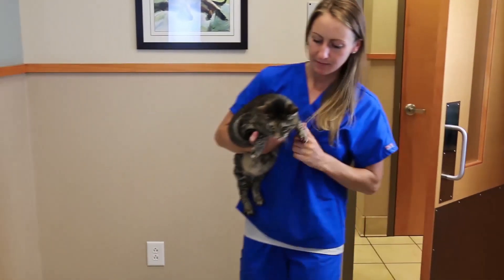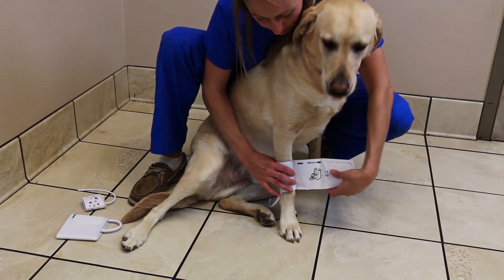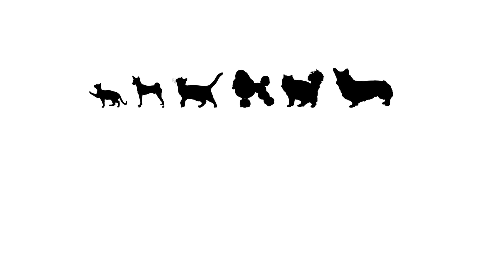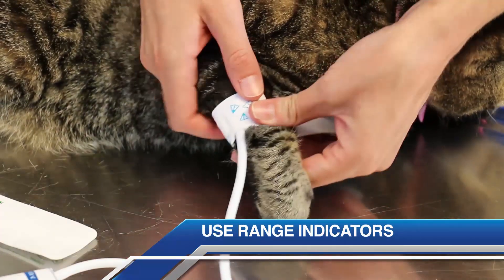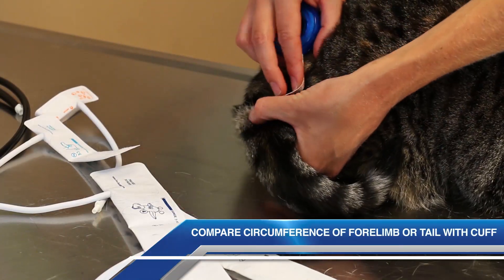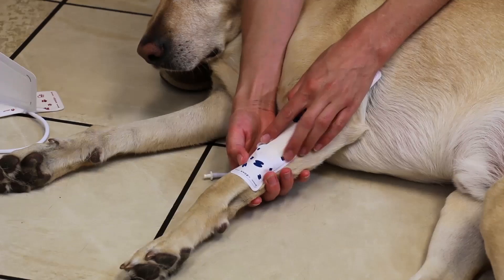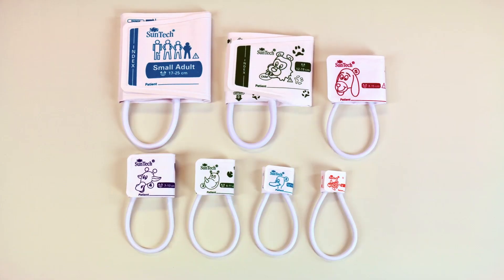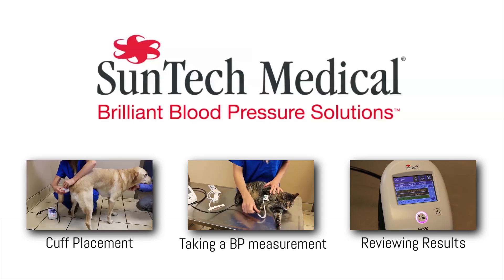SunTech Vet BP: Selecting the Correct BP Cuff Size (1 of 4)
Instructional video to assist veterinary staff on choosing the correct BP cuff size for placement on the front forelimb or the animal’s tail when taking BP measurements on cats and dogs.